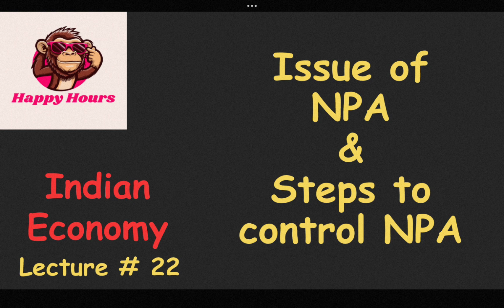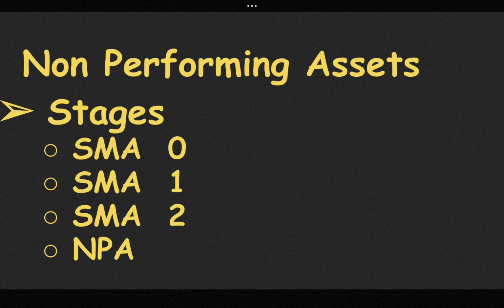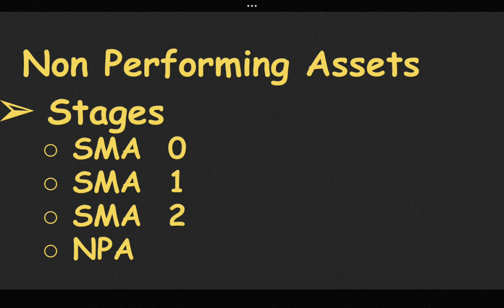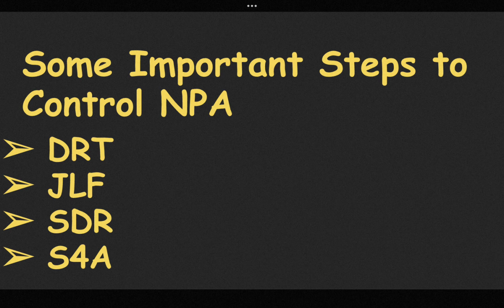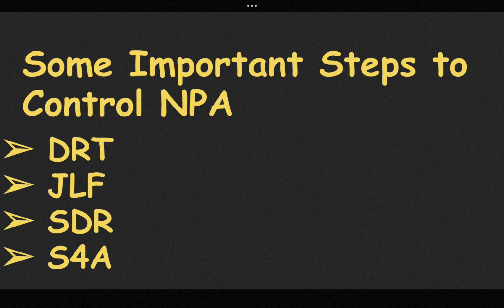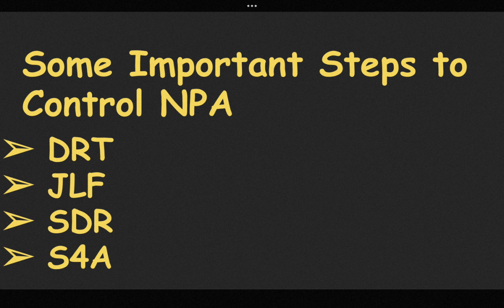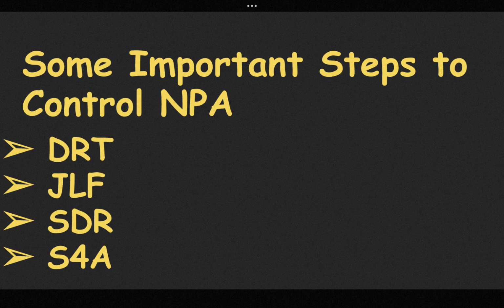Indian Economy Lec 22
# Issues of NPA
# Steps to control NPA
# Bad Banks
# Digital Currency